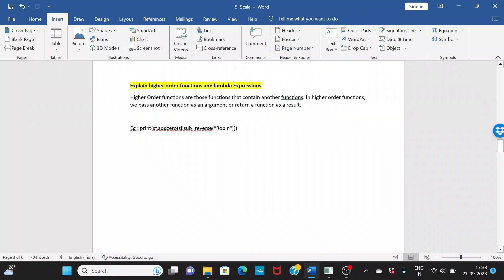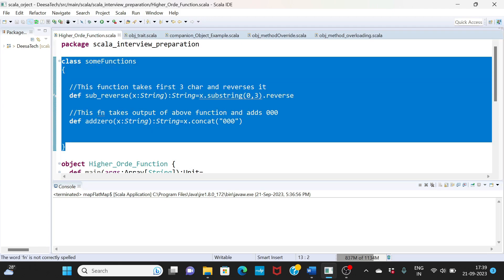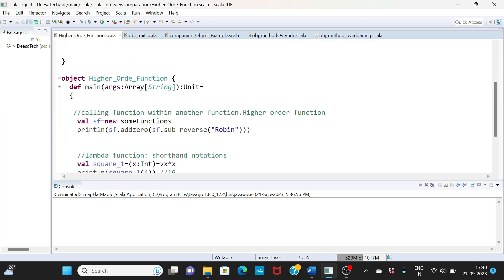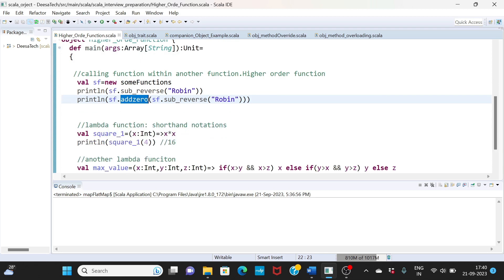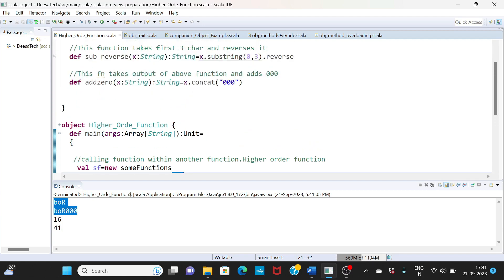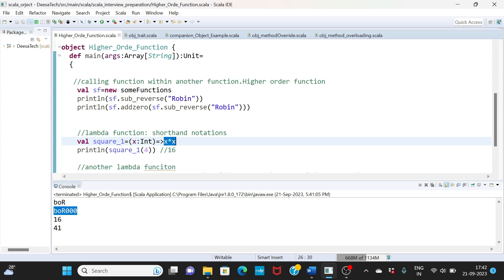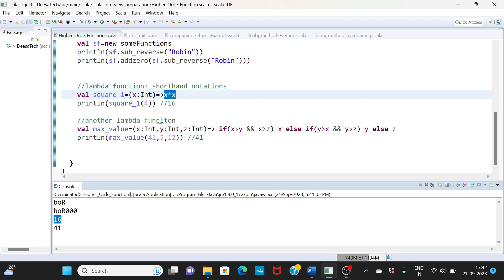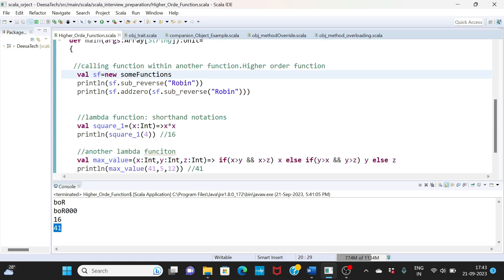Mastering Higher-Order Functions & Lambda Expressions in Scala for Interviews!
Higher Order functions are those functions that contain another functions. In higher order functions, we pass another function as an argument or return a function as a result.